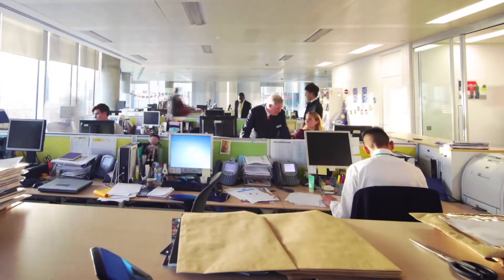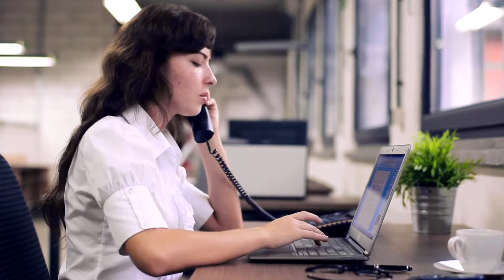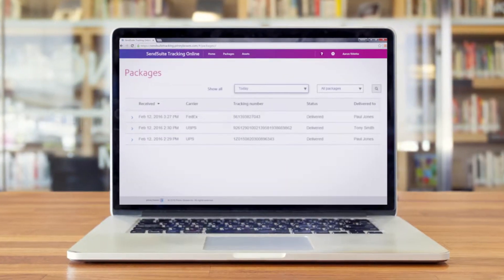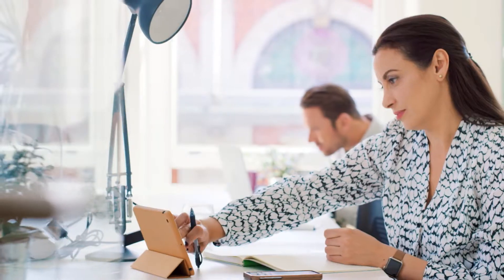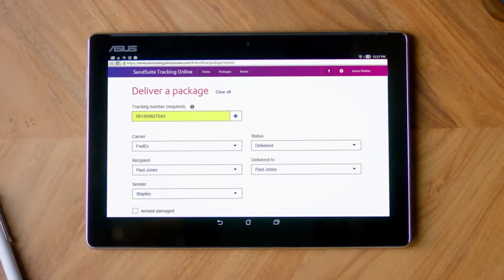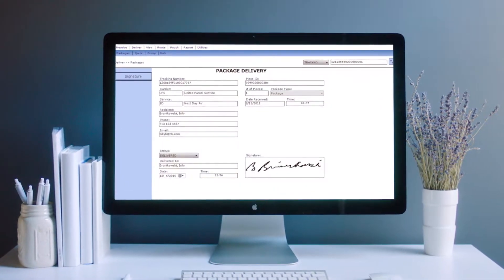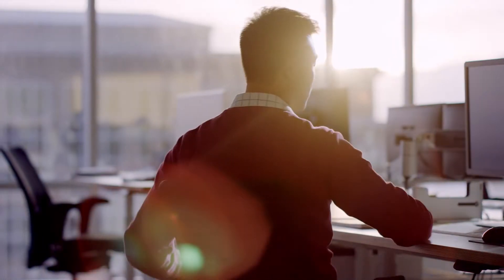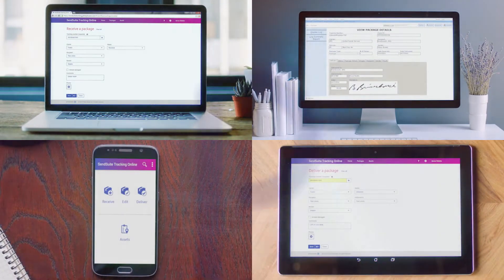Take control of your incoming packages SendSuite Tracking Solutions (FI)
Having a package recognised as “received” at your organisation is only half the battle. With heightened recipient expectations, paper logs and manual processes simply can’t keep up. Start to track, monitor and deliver with confidence today with automated receiving technology from Pitney Bowes.